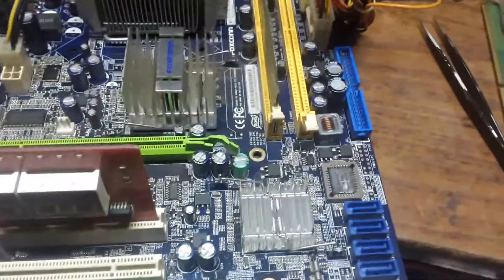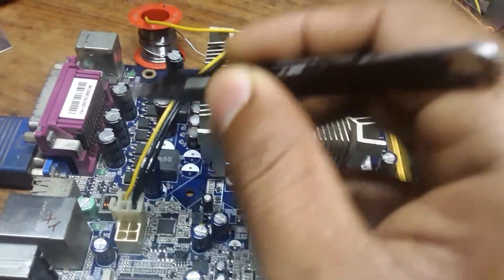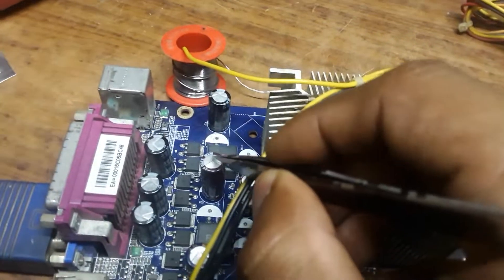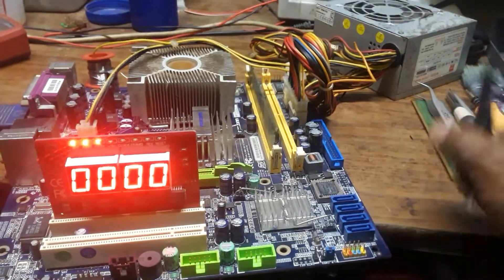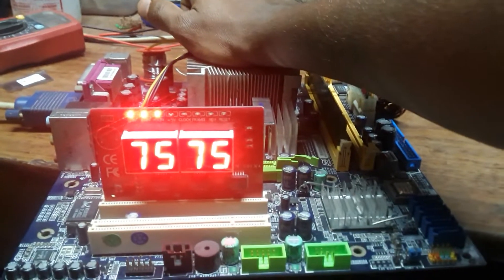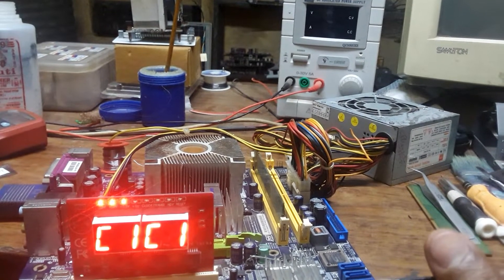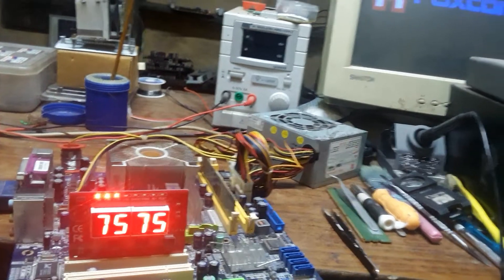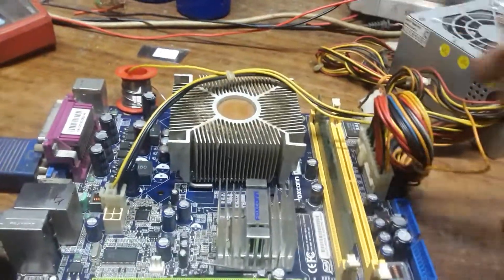Foxconn G31 Core Voltage missing ll 000 Codding II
Solution- Change Core IC.